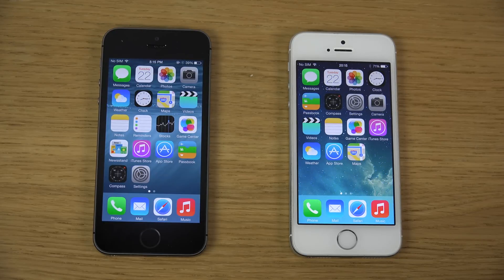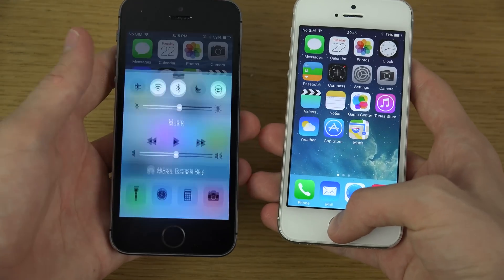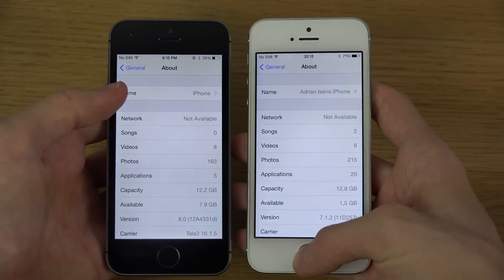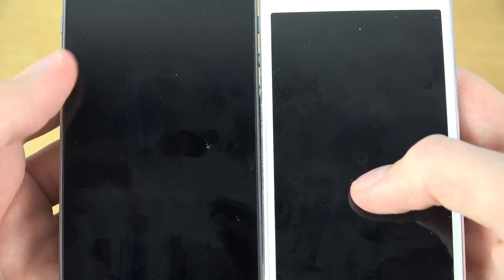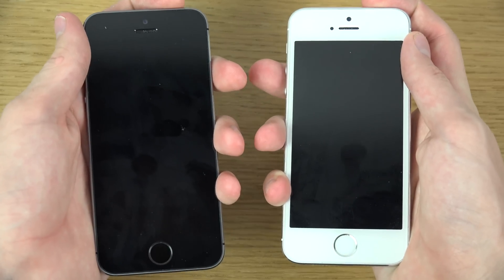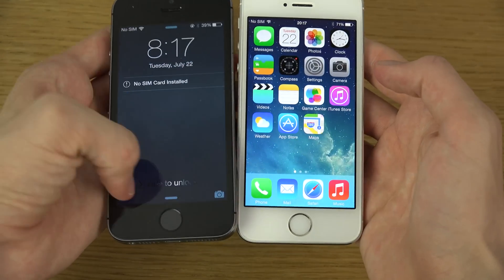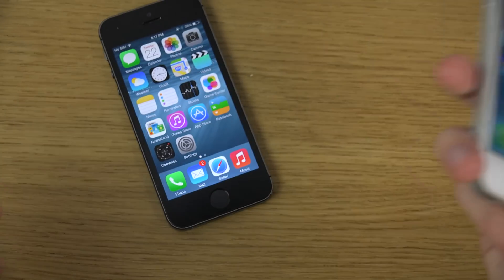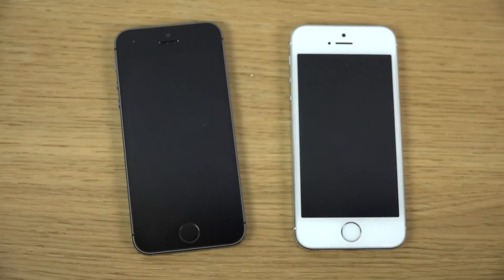iPhone 5S iOS 8 Beta 4 vs. iPhone 5S iOS 7.1.2 - WHICH IS FASTER?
iOS 8 Beta 4 vs. iOS 7.1.2 - Speed Test